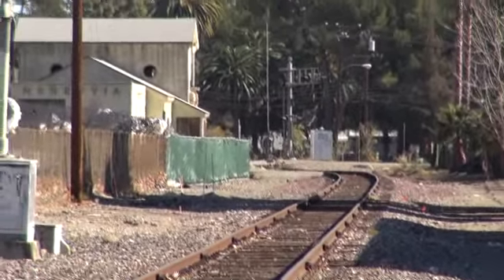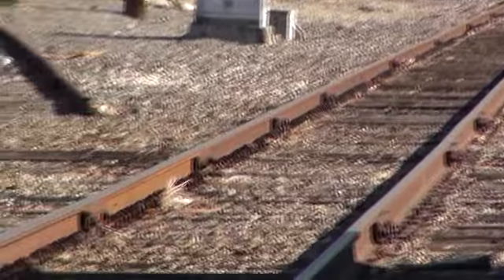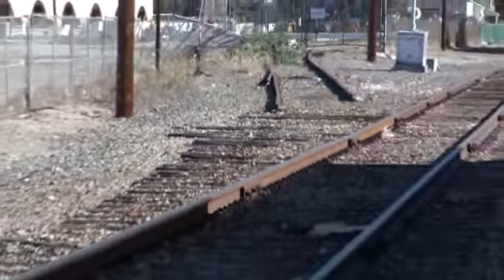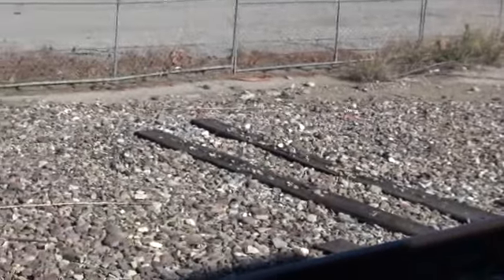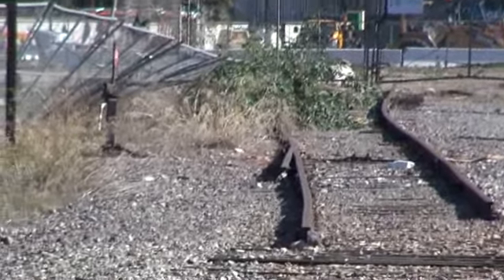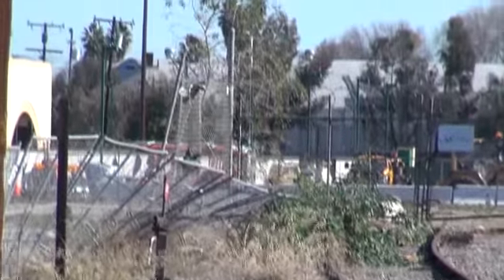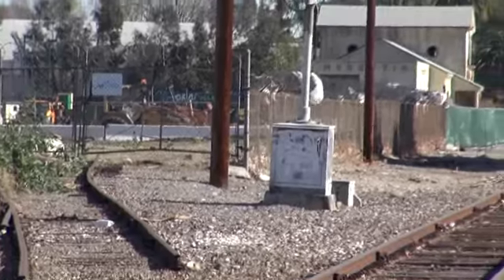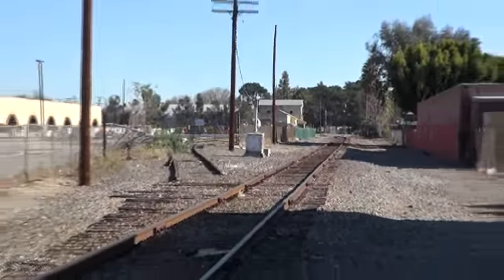Hiking the Pasadena Sub #35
New Year's Day 2012